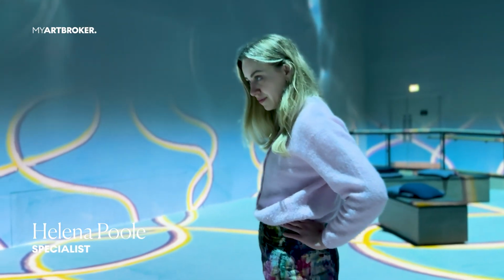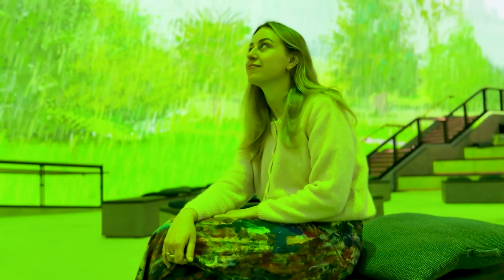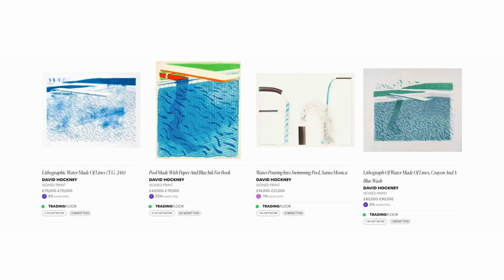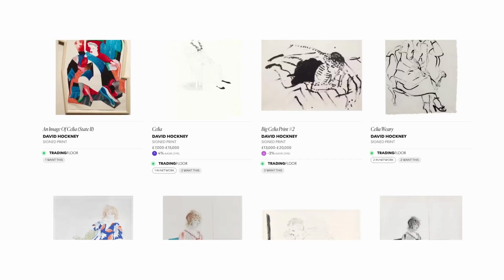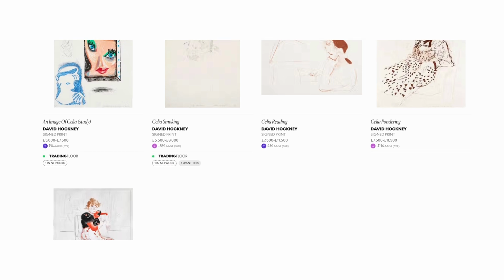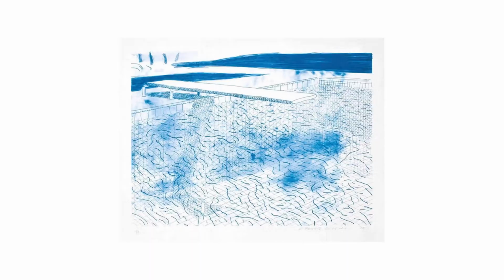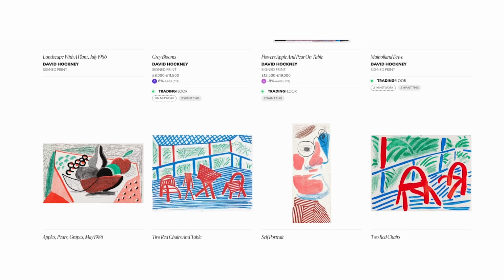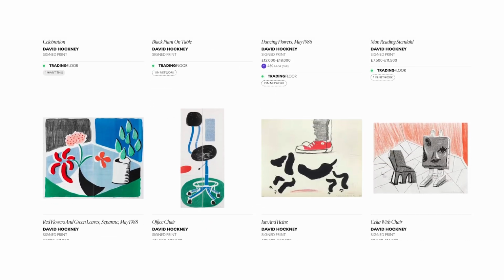How To Sell David Hockney Prints & Editions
If you are in the market to sell a David Hockney print, here are a few pieces of advice before you start your journey, to make sure you sell at the right time and achieve the right price.

In a career that has spanned nearly 70 years, David Hockney is undoubtedly one of the most experimental and prolific English artists working today. He made his first etching in 1952 when he was 17 years old. Now, his practice has grown to include etchings, lithographs, aquatints, ‘homemade prints’ using photocopiers and faxes, printed iPad drawings and photographic editions of his best-loved paintings.